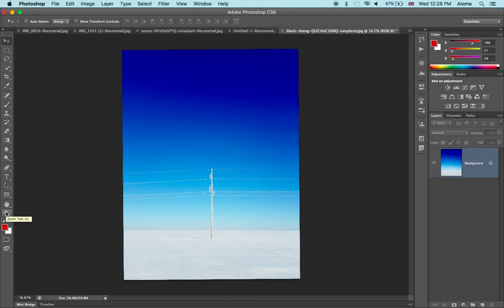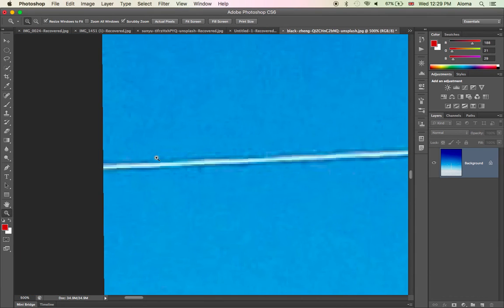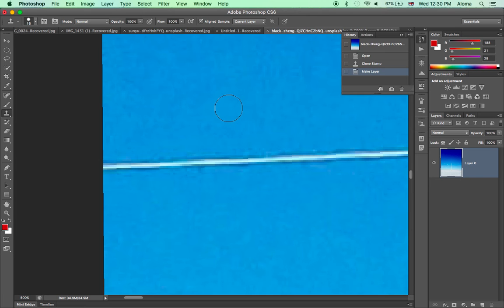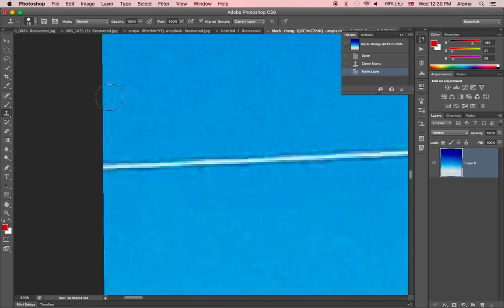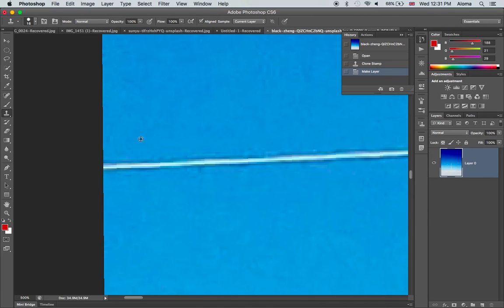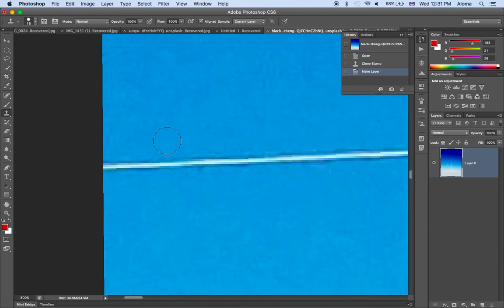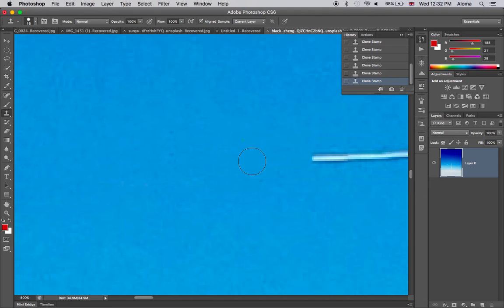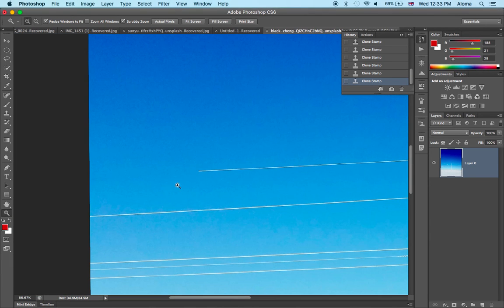how to touch up photos (using adobe photoshop cs6)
in this tutorial i will teach you how to touch up photos in adobe photoshop cs6